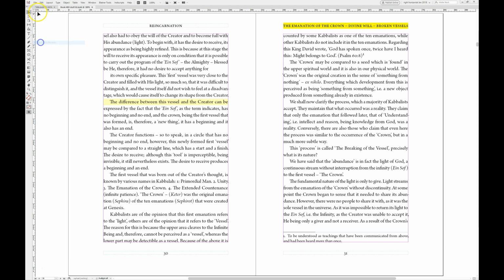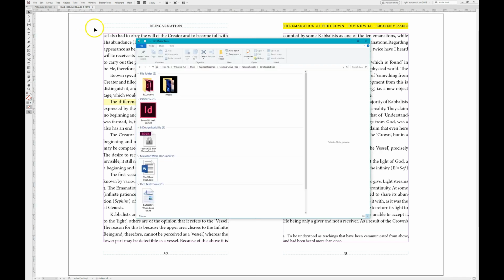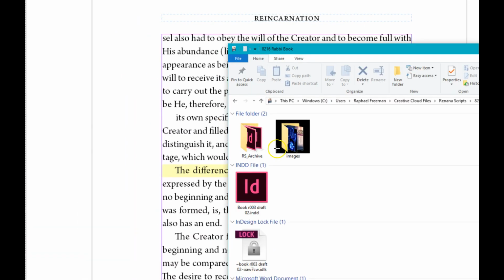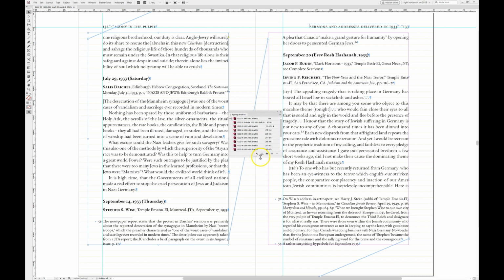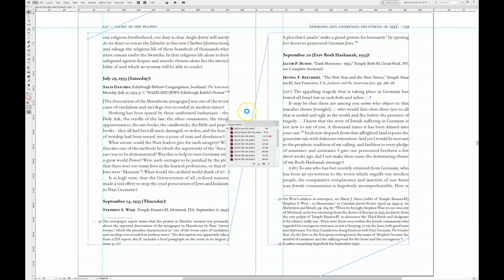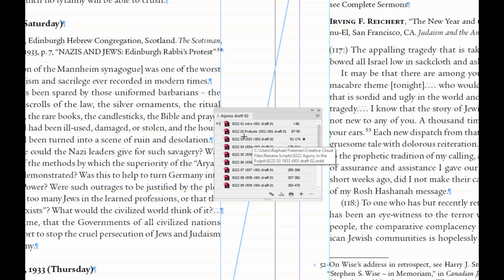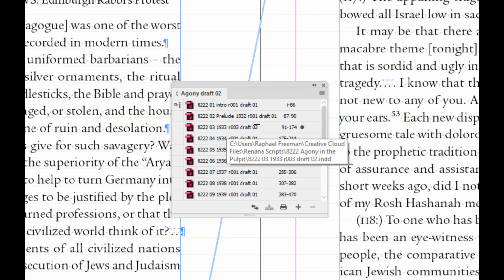Renana Scripts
A quick video explaining how to use Smart Revisions